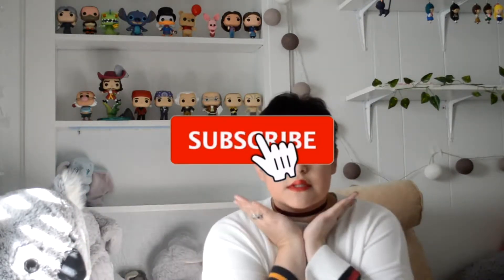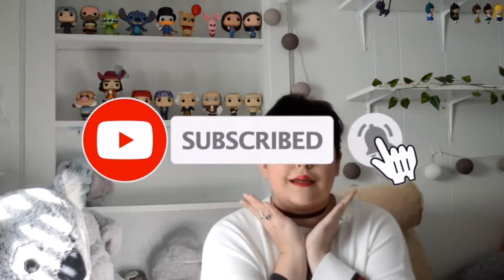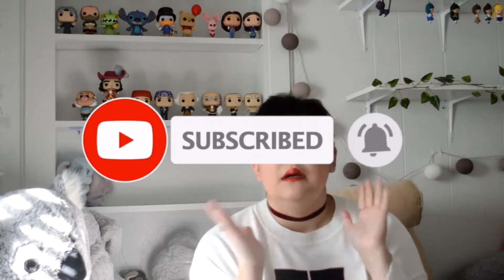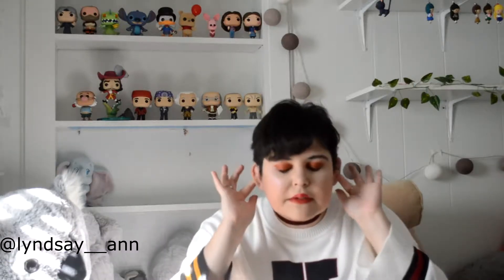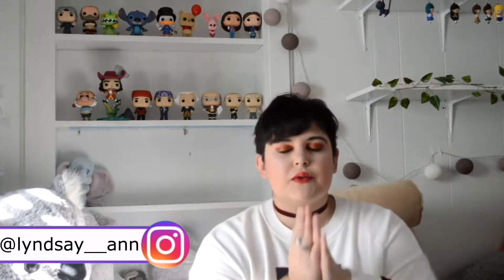Shein Statement Earring Haul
Hey YouTube!  Today I introduce my new haircut along with some statement earrings that I purchased to show off!  All links will be below; hope you enjoy!!!